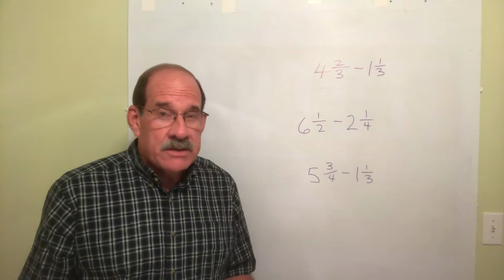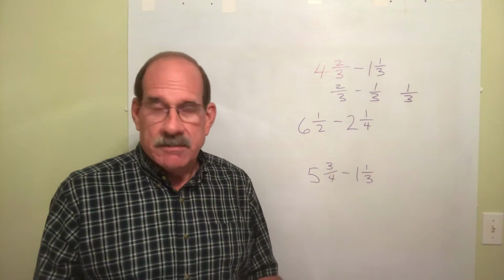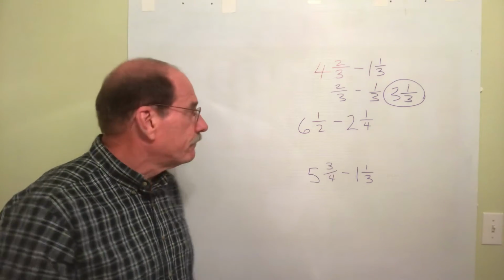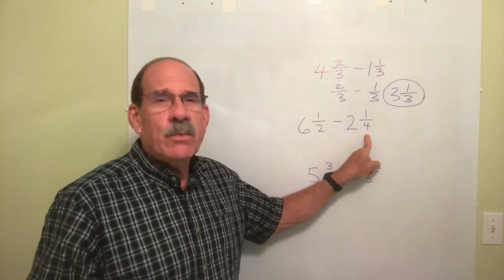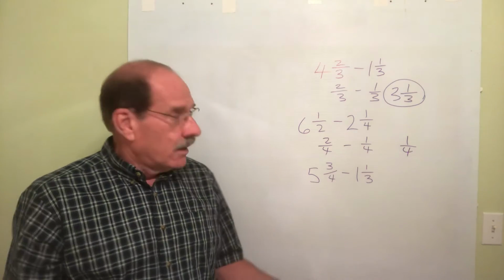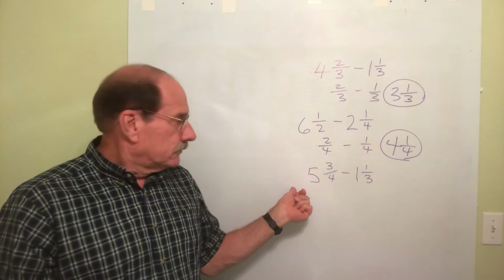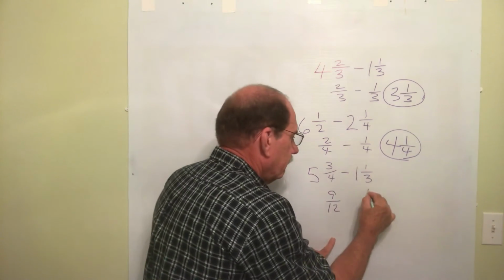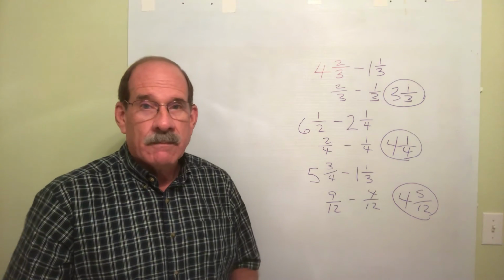Subtracting Mixed Fractions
A tutorial about how to subtract mixed fractions (mixed numbers). This is the second of three videos over subtracting fractions.